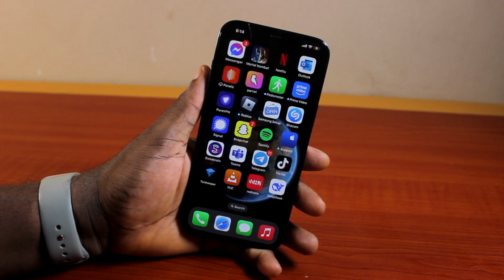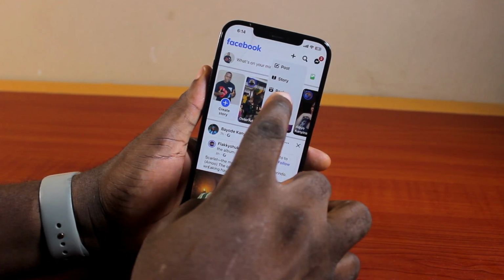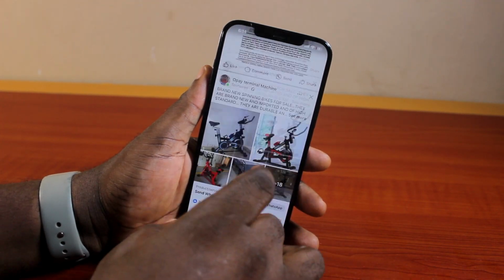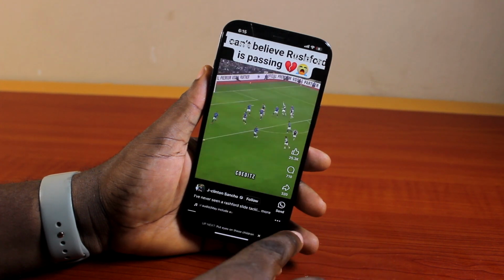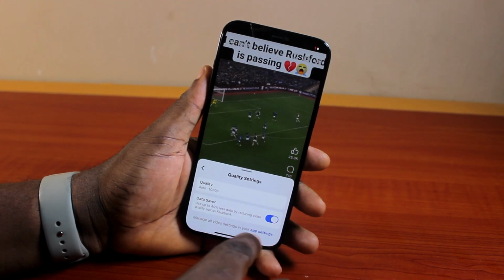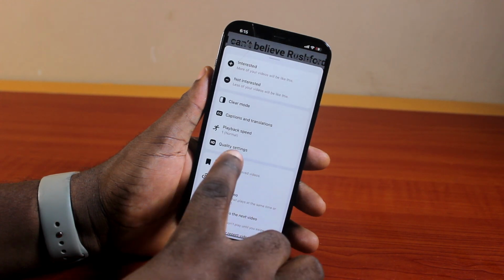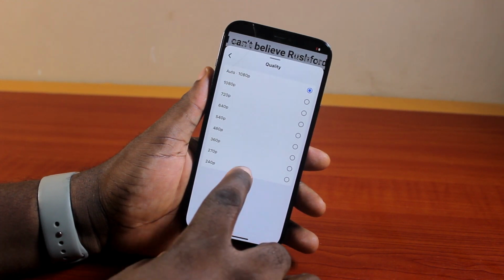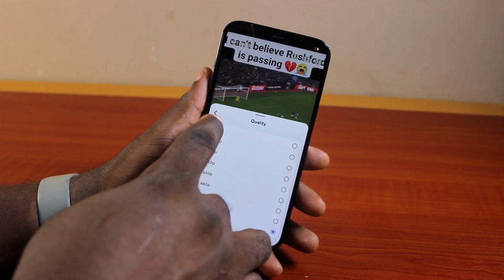How to Change Facebook Reels Video Quality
This tutorial teaches you how to change your Facebook Reels video quality.

Cheap iPhone
Cheap Samsung Phone
Cheap Apple Watch
Cheap Digital Camera
Cheap YouTube Microphone
Cheap MicroSD Card